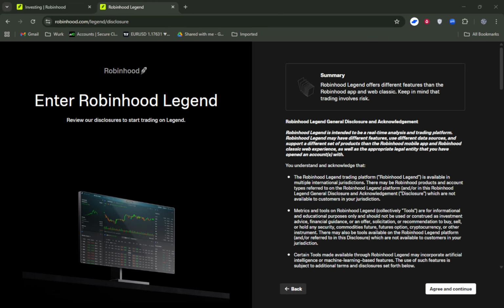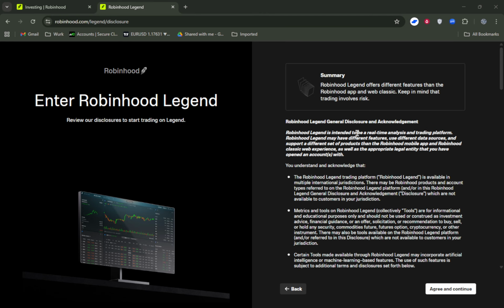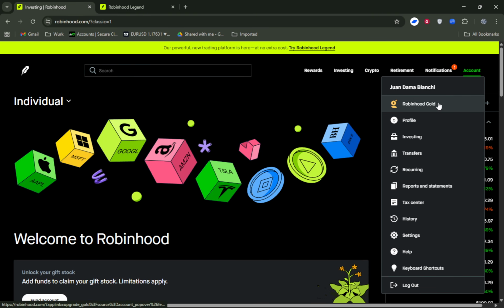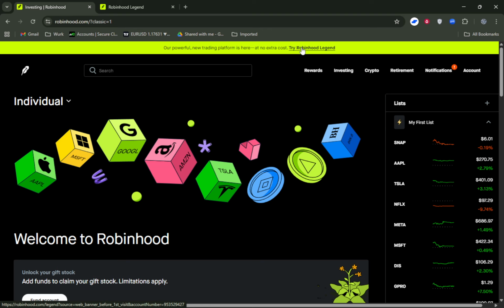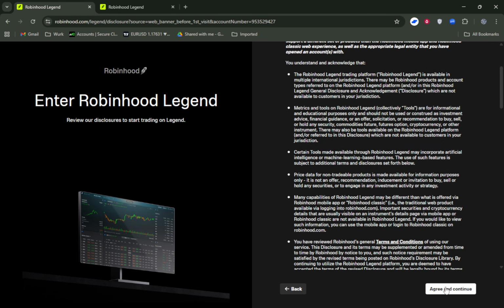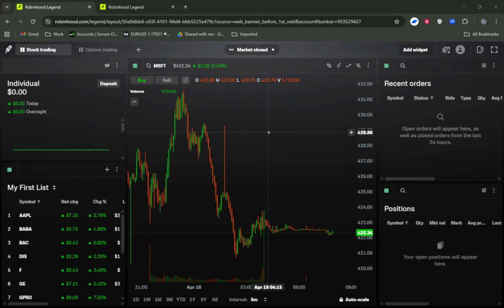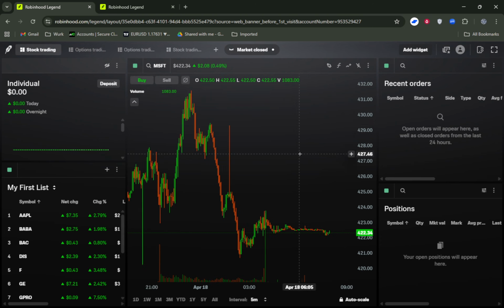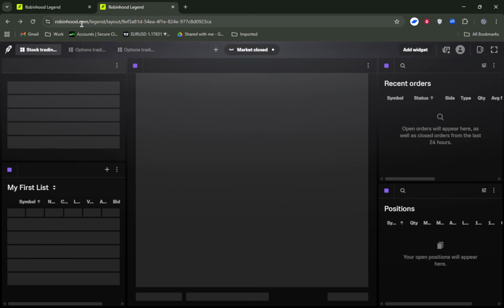How to Create a Robinhood Legend [2026 Full Guide]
How to Create a Robinhood Legend

In this video, we show you exactly how to create a Robinhood Legend setup to elevate your desktop trading experience. We explore the initial activation process for this advanced browser-based platform and identify the necessary steps to transition from the standard web interface to a professional, multi-panel workspace.

Mastering the Robinhood Legend environment is a transformative step for active traders who require more granular control over their market analysis. By configuring a custom layout, we can integrate high-fidelity charting, real-time data feeds, and advanced technical indicators into a single, cohesive dashboard that enhances trade execution and situational awareness.

Technical Specs:
Software: Robinhood; Feature: Dashboard & Custom Layouts.